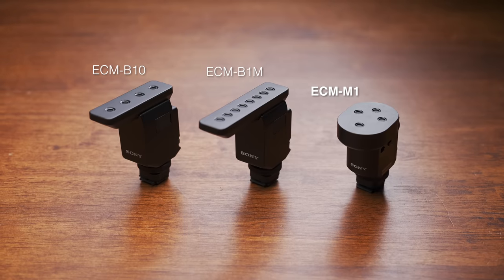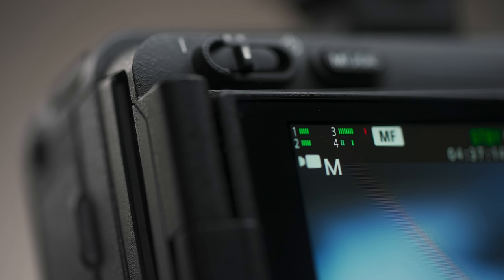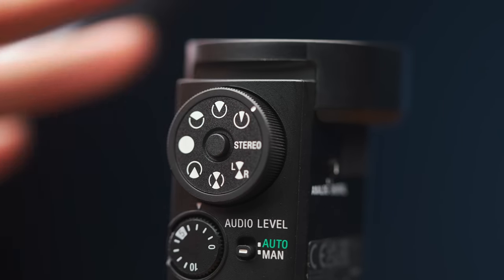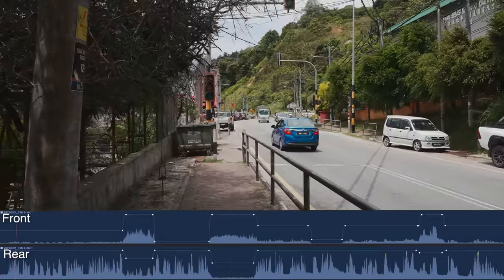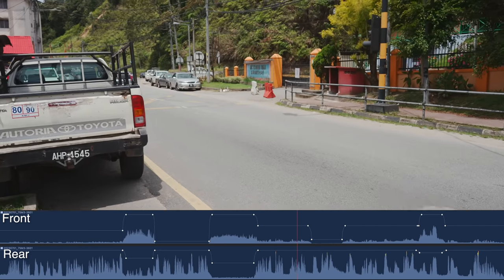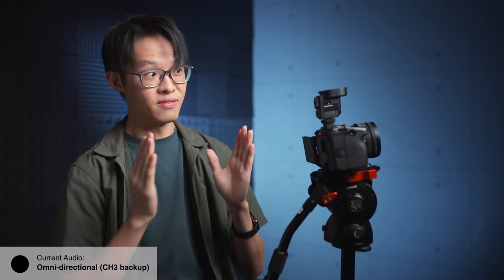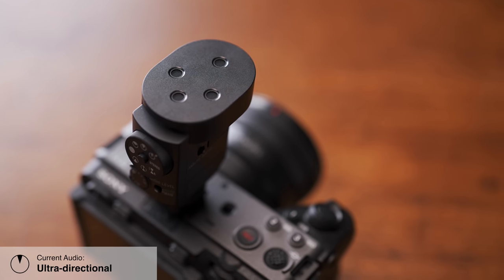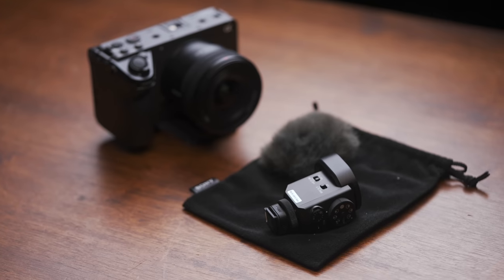Sony ECM-M1 - Sony's Most Advanced On-Camera Mic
"How much beamforming do you want?"
"Yes."